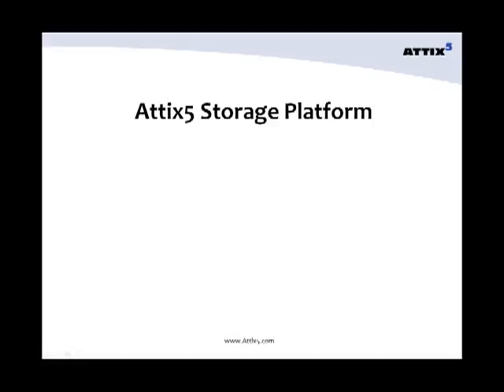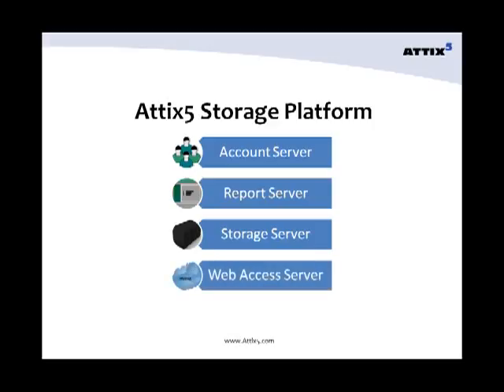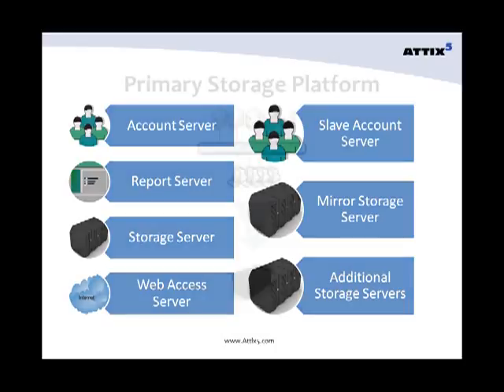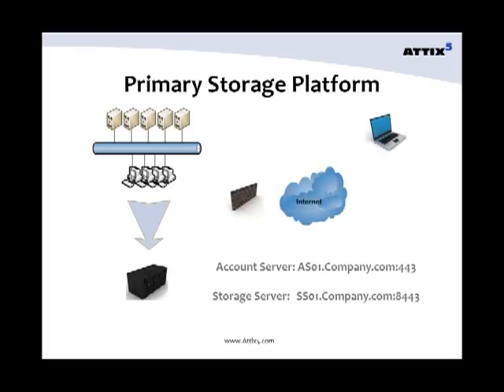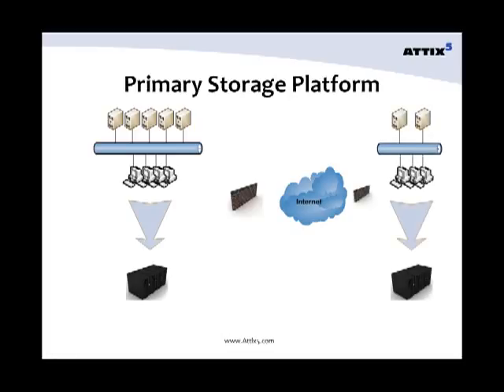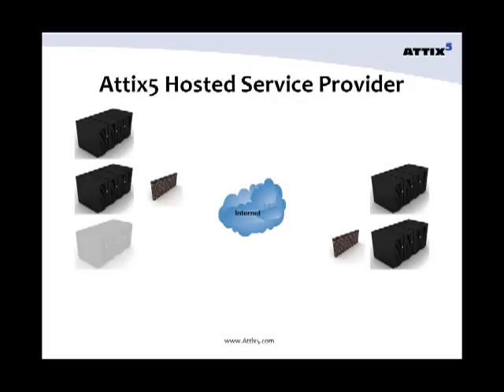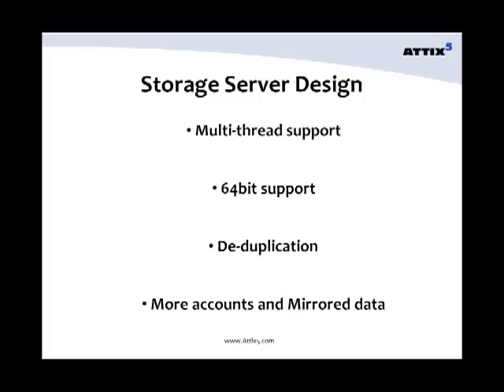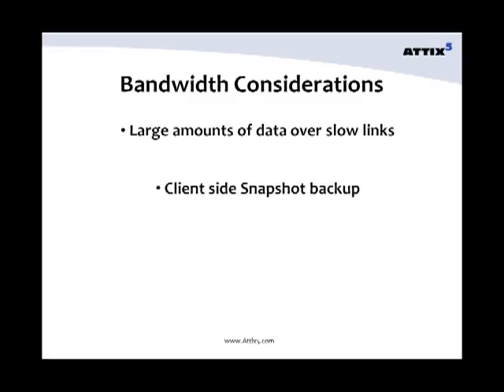Backup - Business Data Backup Solutions - Architectural Concepts